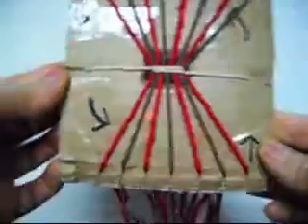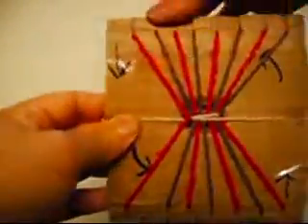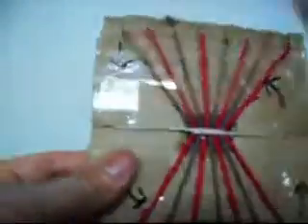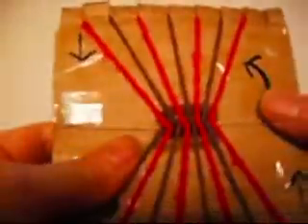How To Make A Friendship Bracelet with 18 Cuts Cardboard Square.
For this bracelet you need 15 strings about 20 inches long and 2 strings about 40 inches long and a cardboard 18 cuts square about 6X6 to 6X6 inches you can use yarn and the color that you like